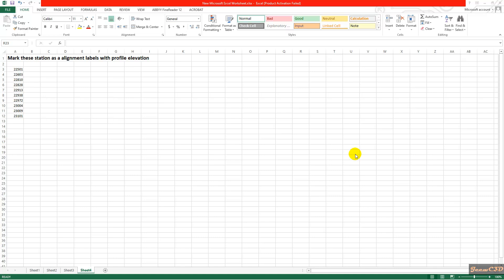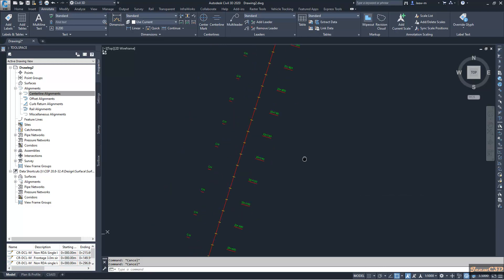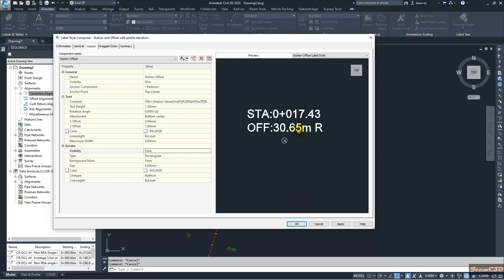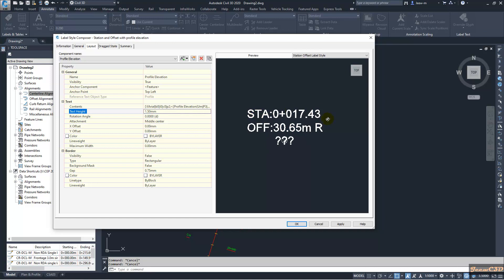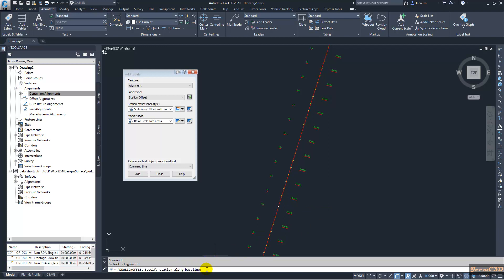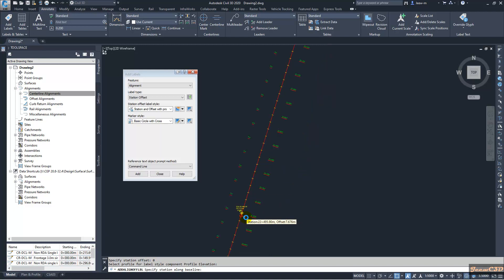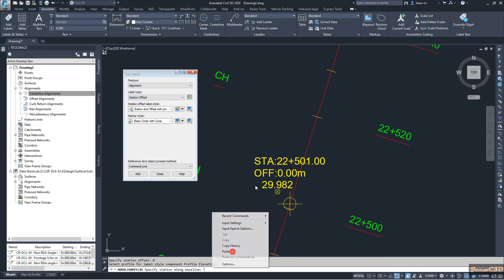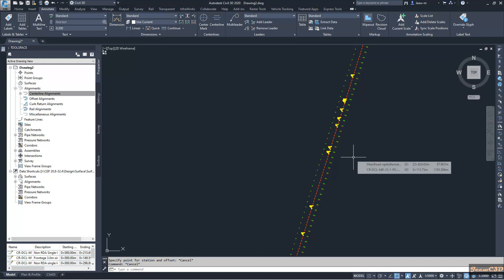Quickly add labels at random locations on Civil 3D Alignment with profile elevation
Using Civil 3D we can add station offset labels to an Civil 3D Alignment. But currently you have to add them one by one by specifying station and offset. In this video I am explaining how to add alignment labels at random locations quickly including profile elevation as a reference text.